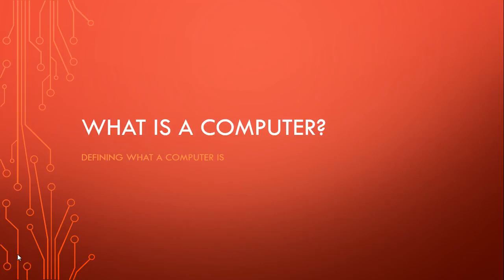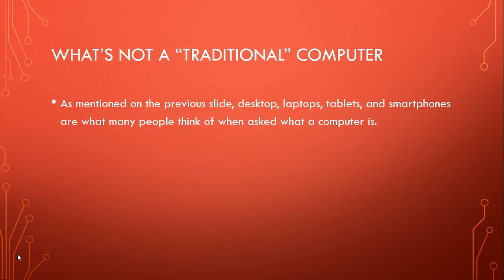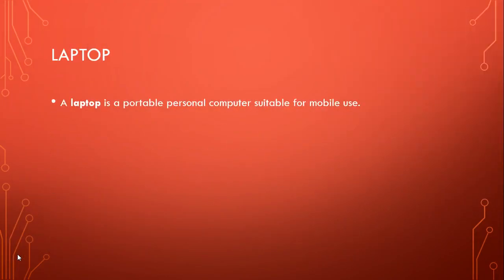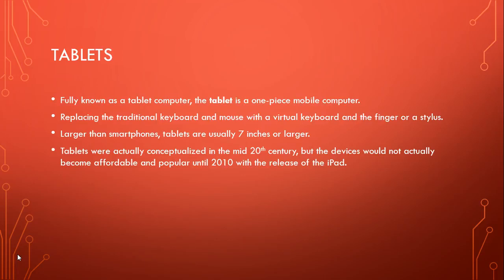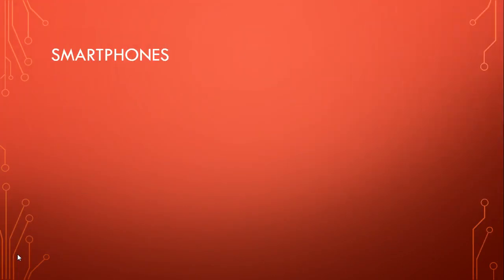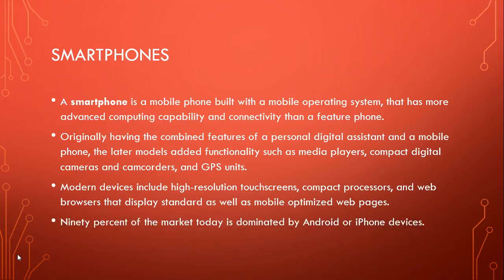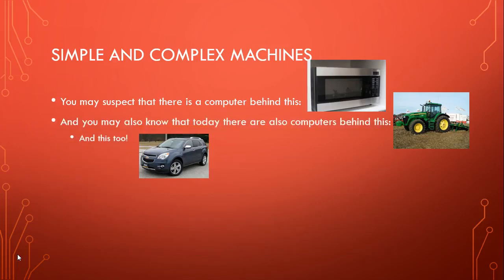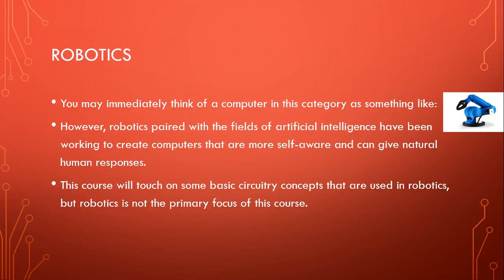1.1 Defining What a Computer is